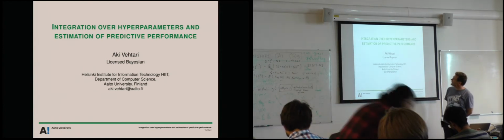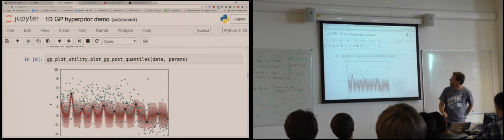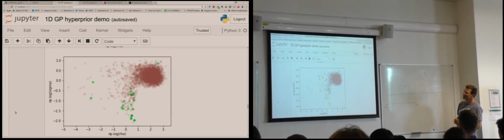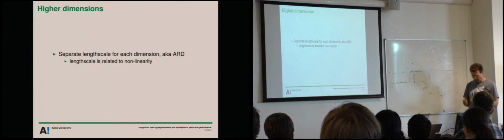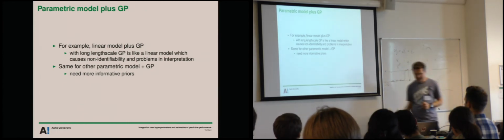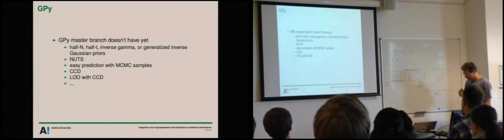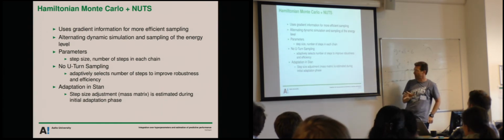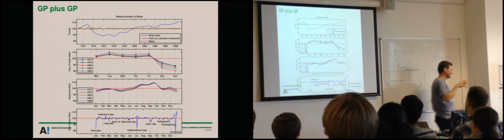Integration over hyperparameters and estimation of predictive performance, Aki Vehtari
Integration over hyperparameters and estimation of predictive performance
Aki Vehtari
Aalto University
Wednesday 4pm